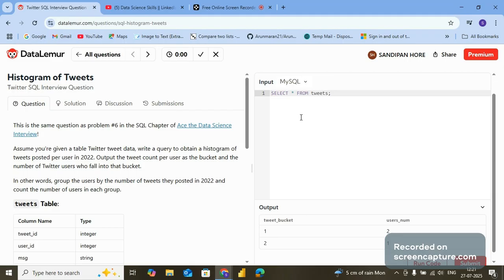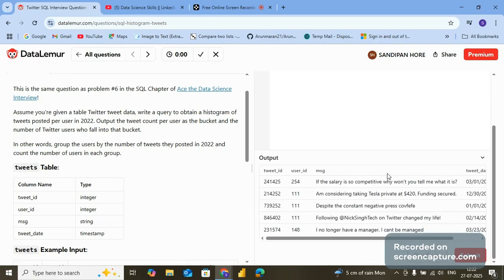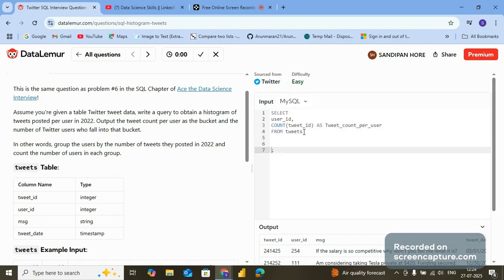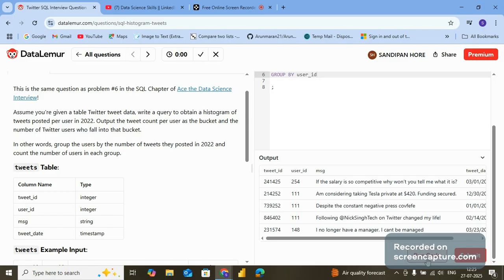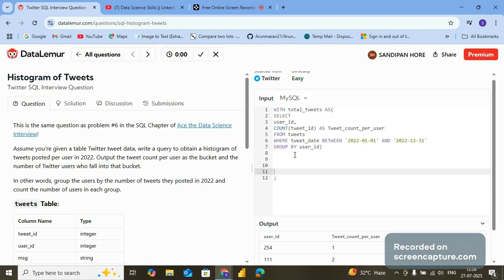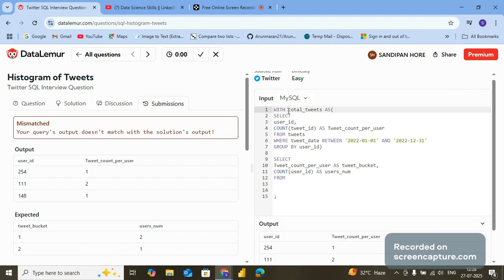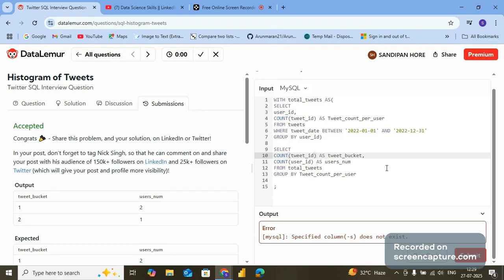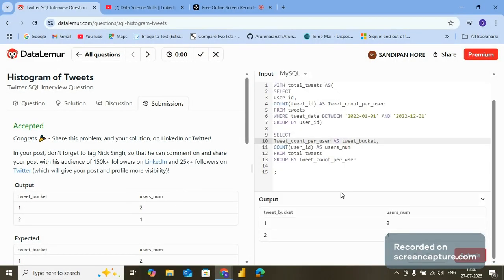Histogram of Tweets || Twitter SQL Interview Question